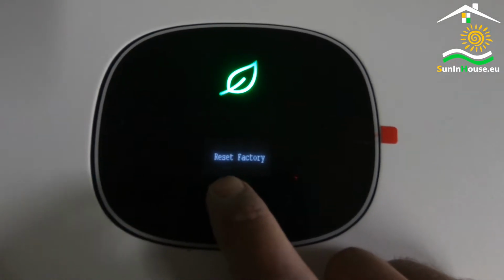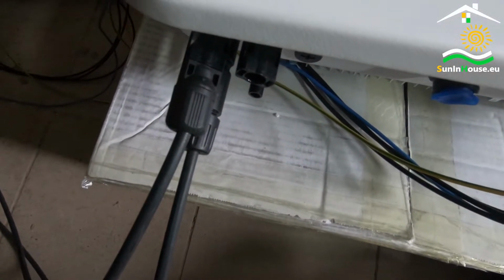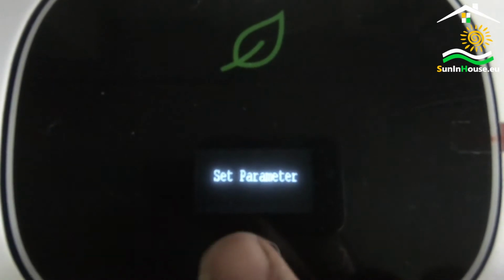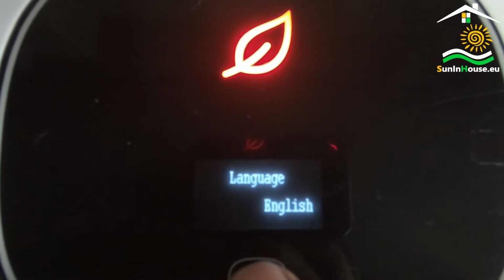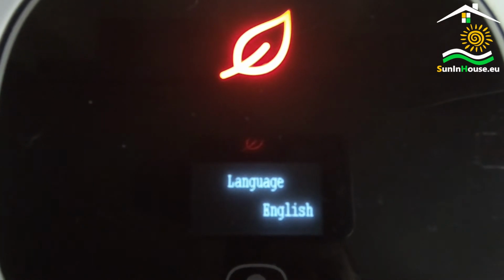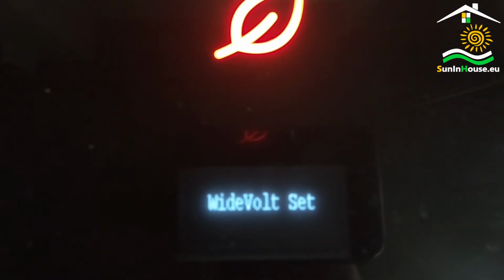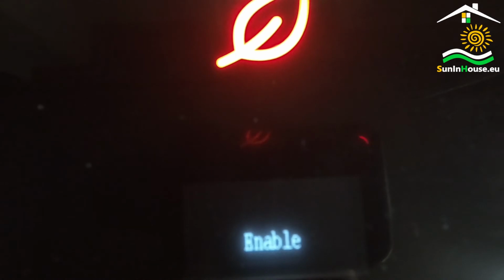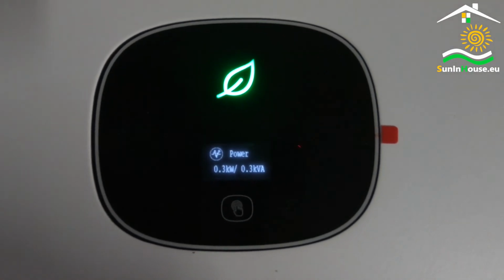Growatt MOD TL3-X commissioning EN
This video shows you how to start the inverter.